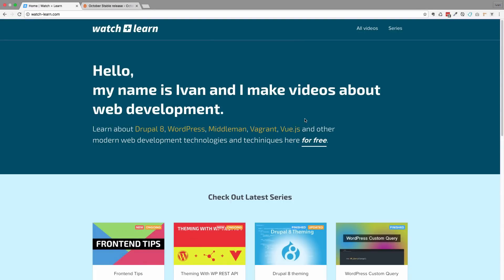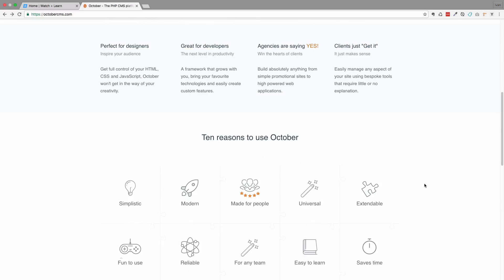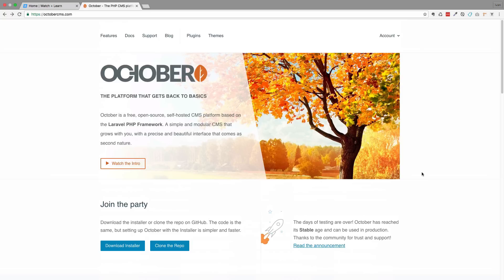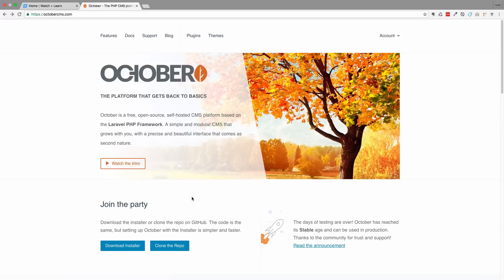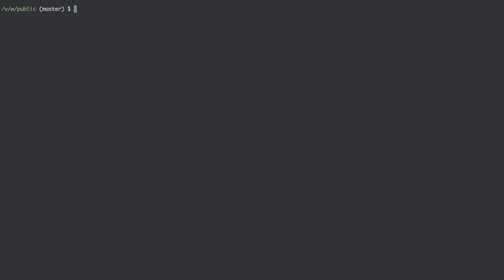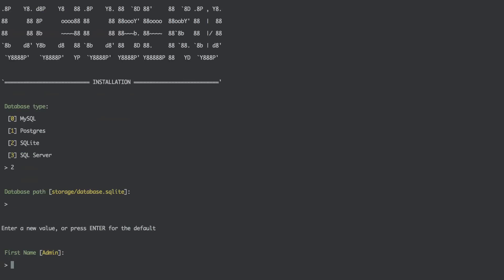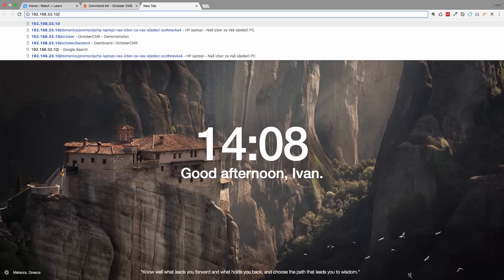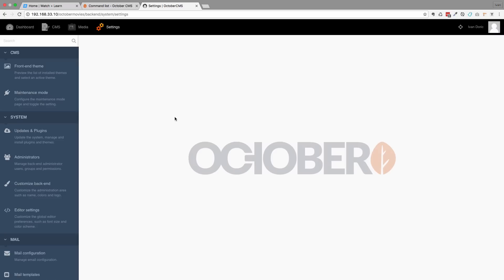Making websites with October CMS - Part 01 - Installing October CMS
In this video series we are going to take a look at October CMS and make a website with it. In this first episode I''m going to show you how to install October on your machine.

October CMS is relatively new on the CMS scene, it's first stable version was released very recently. But it has been in development for at least two years now. Although it's new, it already has nice community around it, and it has gotten pretty good reviews on the CMS scene. It is based on Laravel framework, so there is one more reason to get into it.

In this series we are gonna go step by step in creating a functional website using October CMS. We are going to learn about themes, plugins, components and all other good stuff that October CMS comes with.

In this episode we are going to install October CMS on our local machine.